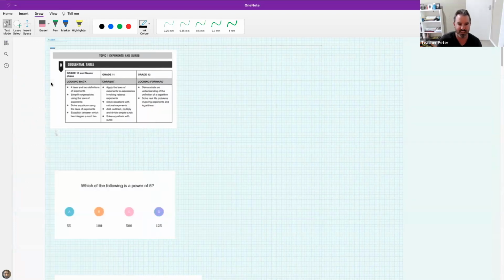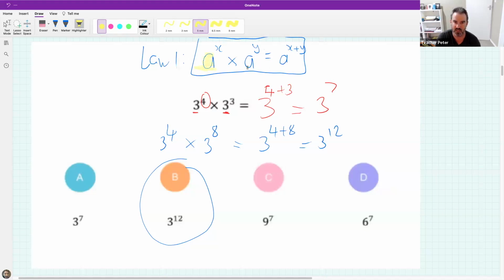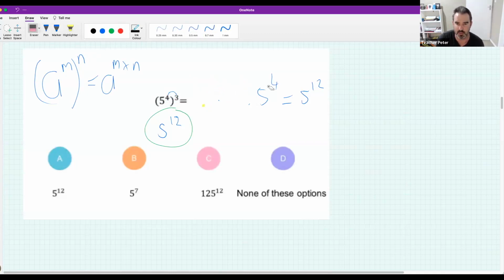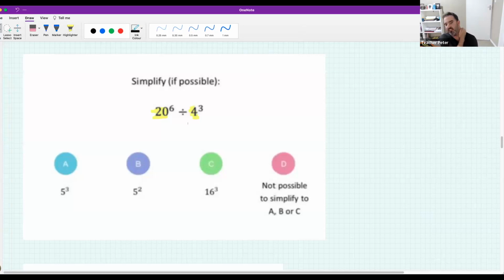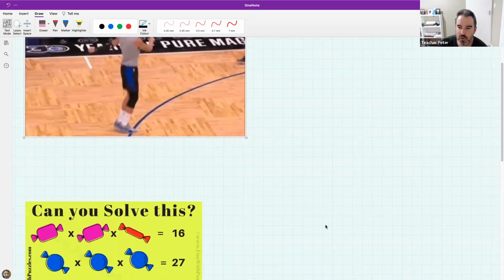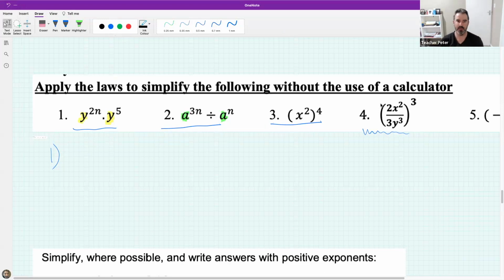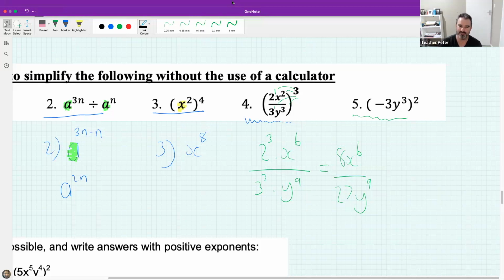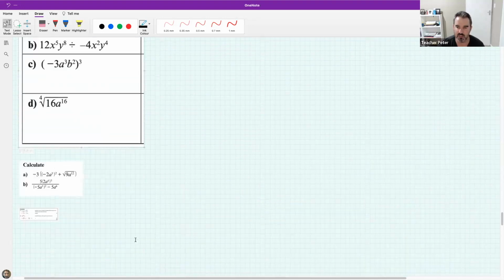Grade 11 - Exponents & Surds Foundation (dealing with exponents)